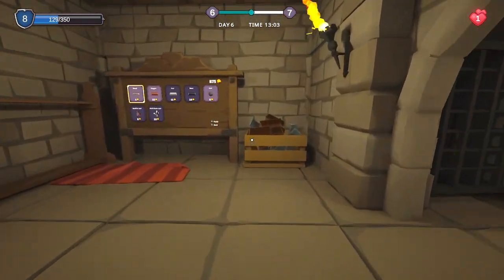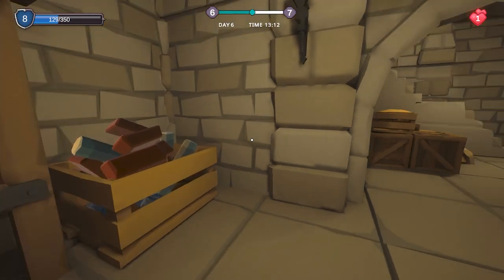Fantasy Blacksmith Shop Simulator Switch Review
Get your apron ready and strike the anvil in Fantasy Blacksmith Shop Simulator on Nintendo Switch, where you take on the role of a blacksmith crafting blades, daggers, and more in a medieval town. In this review, we cover the game’s crafting systems, gameplay flow, visuals, performance, and how well this Switch port handles its simulation mechanics. Whether you’re purchasing materials, forging weapons, or refining your skills through skill trees, this review highlights what works and what doesn’t in Fantasy Blacksmith Shop Simulator on Nintendo’s portable platform.

✨ Support What’s It Like?
Want to help keep this independent Nintendo outlet running? Here are a few ways you can support:

Watching my videos is already the best support you can give, thank you for being here!